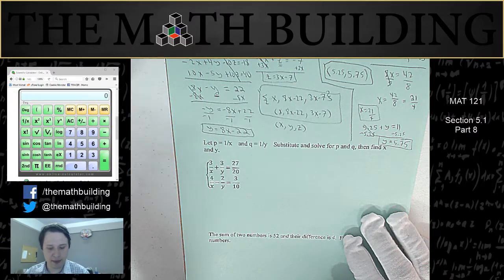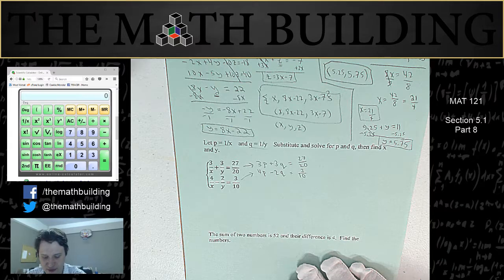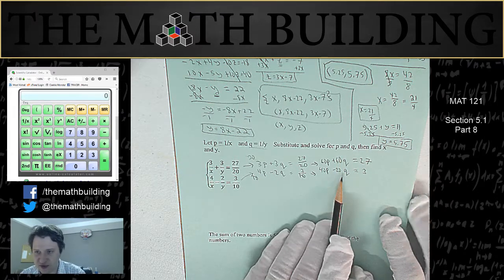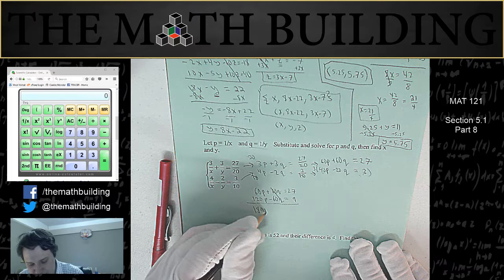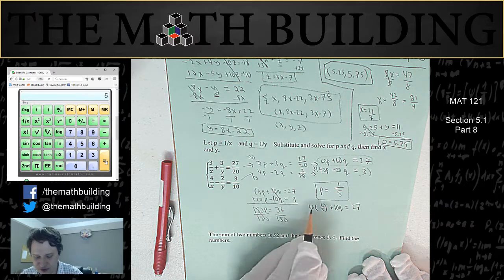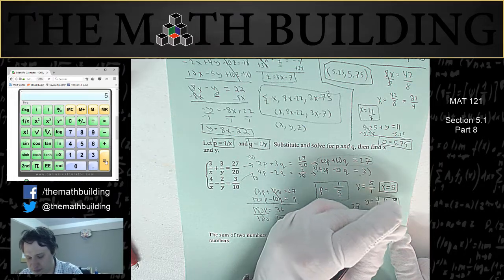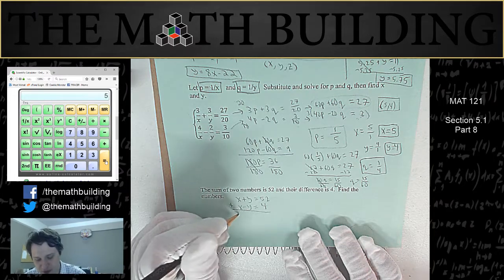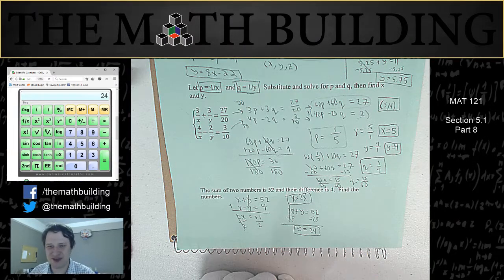MAT 121 5.1 Part 8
Some final system of equations examples